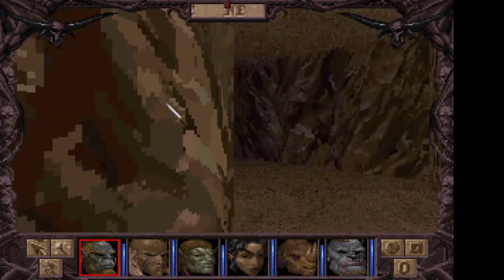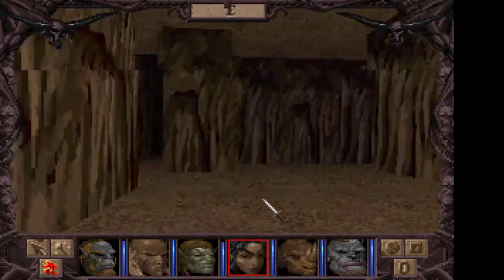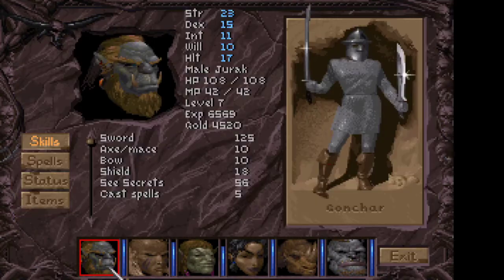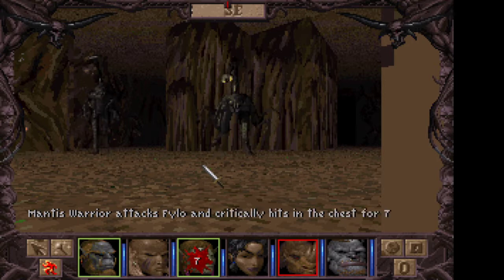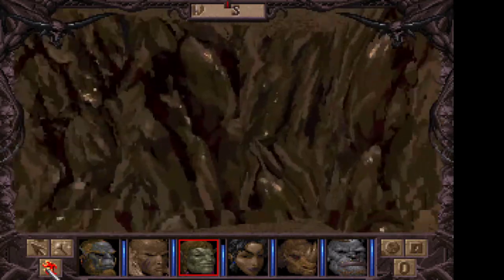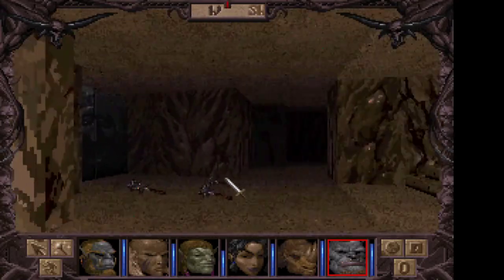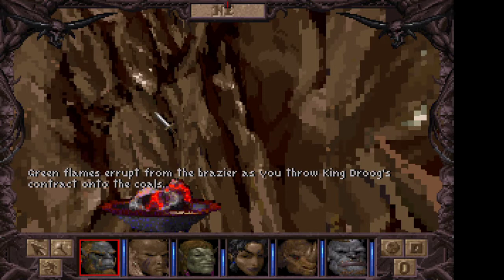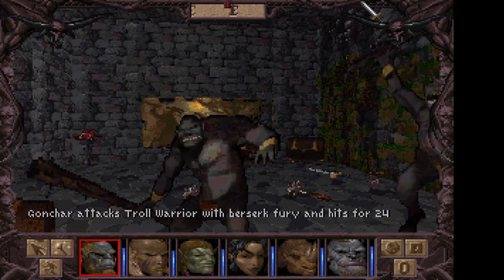LP Session 6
Welcome to my first let's play series!

I've chosen Thunderscape because it is one those games that are near and dear to my heart, and yet doesn't get the recognision it should. Sure the game has not aged well in many aspects, but it is fun dungeon crawler set in an interesting high fantasy/steampunk style world.

I've only seen a handful of others on Youtube playing this game, and having decades of experience with it myself, I wanted to bring my take on the game. Hopefully giving inspiration to others to purchase the game. It sells at GoG to my knowledge. Also I am hoping my informative style of commenting will also provide useful tips and advice, on how to play the game in an enjoyable way.

Let us begin!